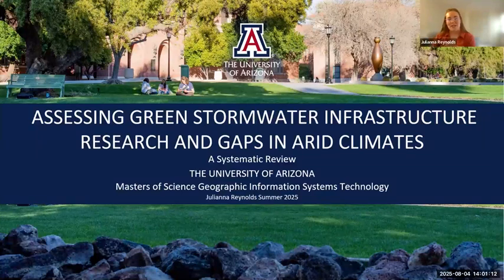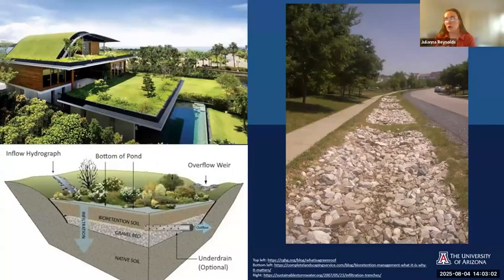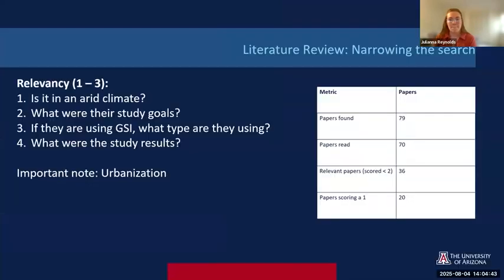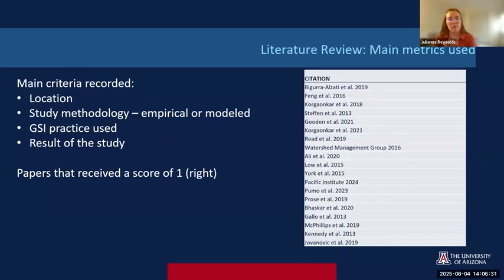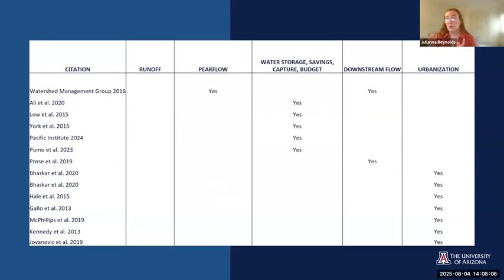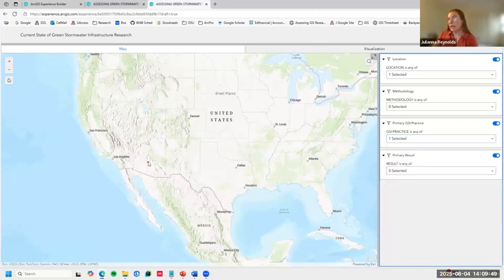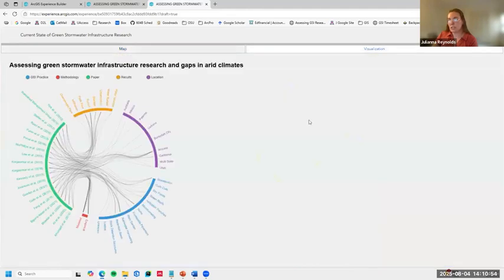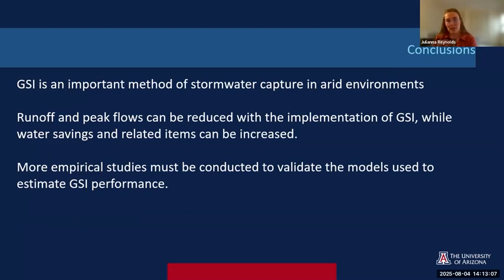JuliannaReynolds SUM25 default